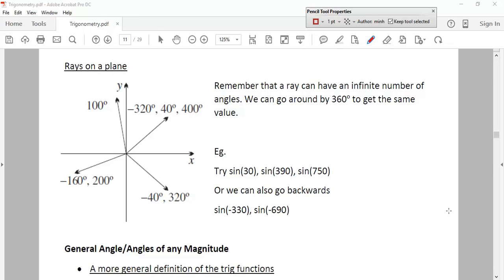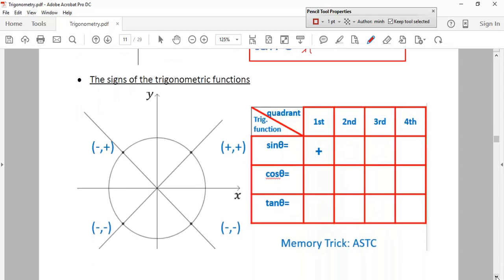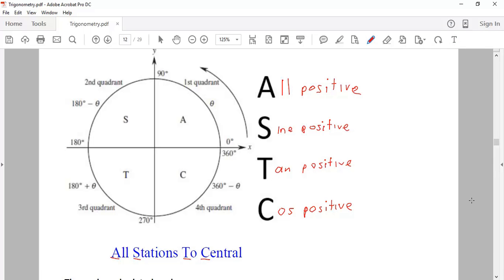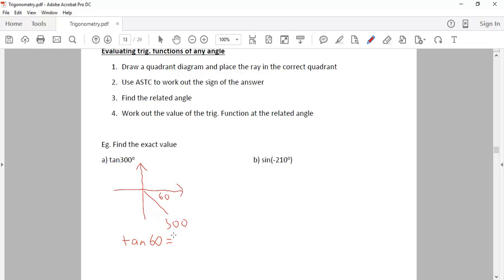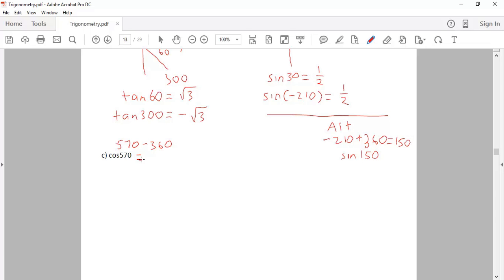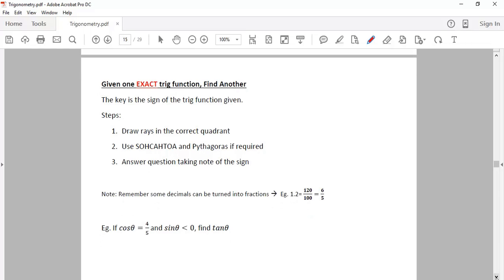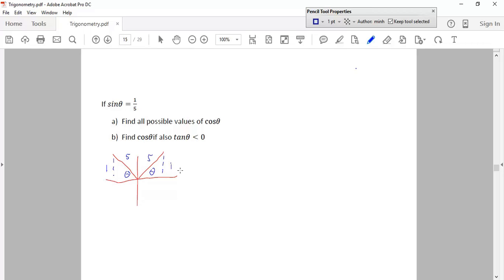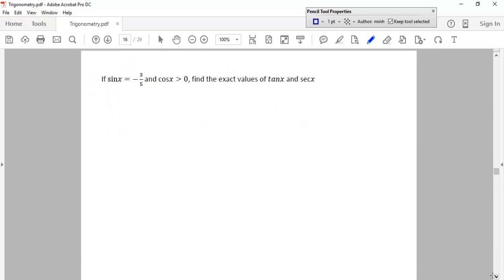trig3 Angles of any magnitude